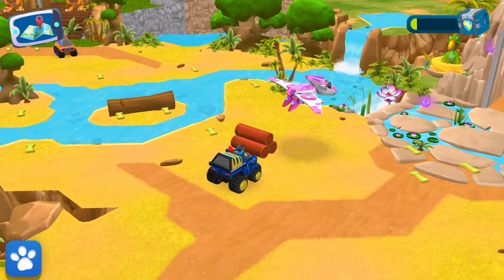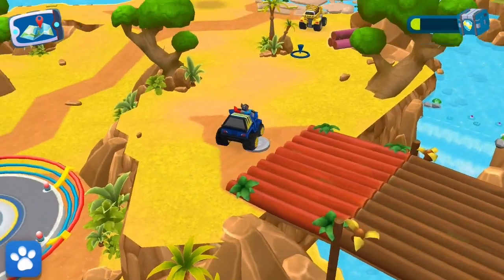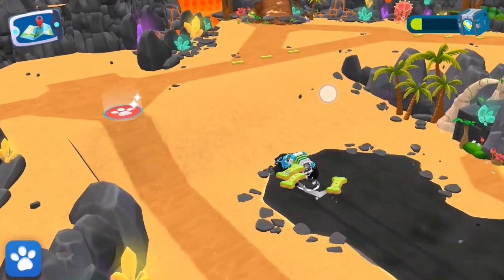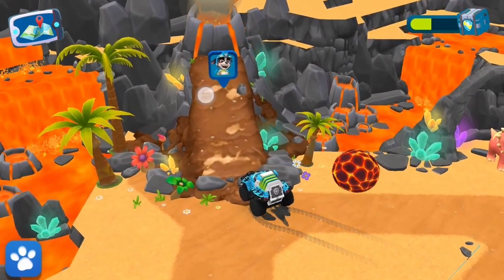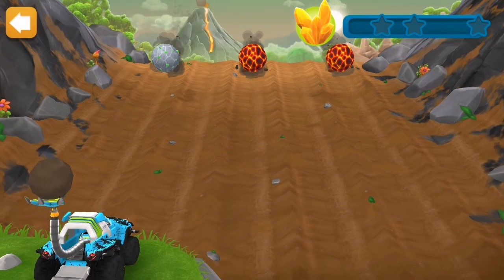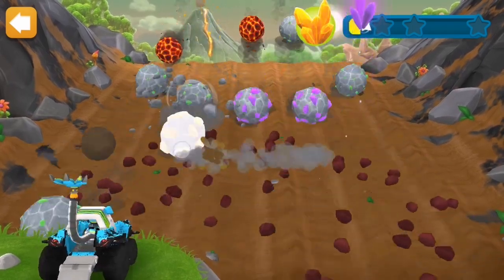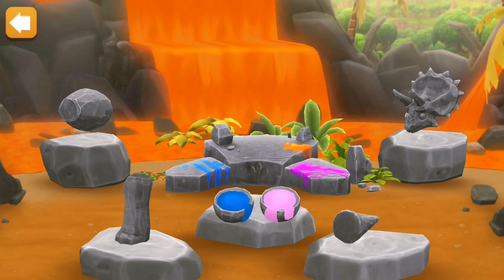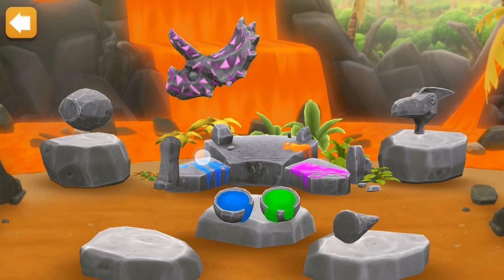Rocky puppies and race in dinosaur world 18 | paw patrol mighty pups | Game Fun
In this adventurous video, we take a trip to the Jurassic world to see some of the cutest and craziest puppies ever! Along the way, we race our furry friends in a variety of fun games.

If you're looking for an exciting and fun way to spend a Saturday afternoon, then this is the video for you! Rocky puppies and race in dinosaur world 18 is full of excitement, intrigue and fun! What could be better than a day full of fun and adventure?